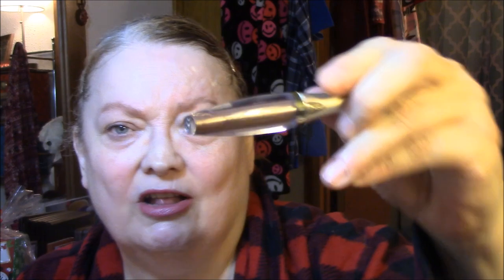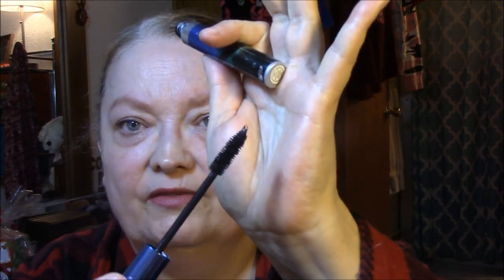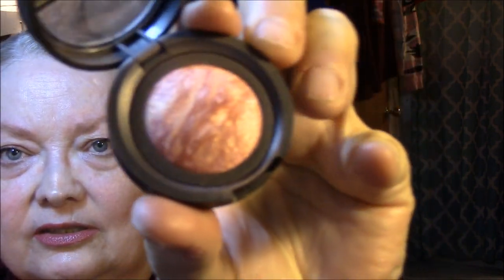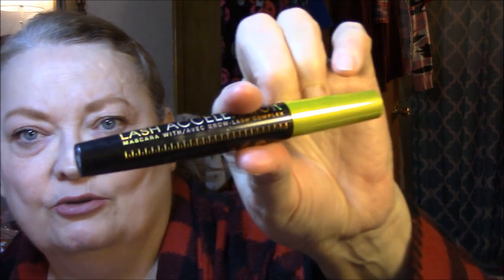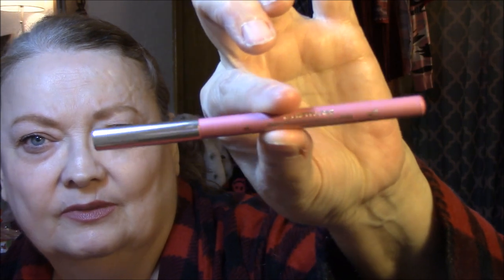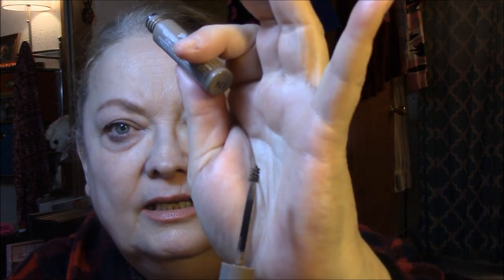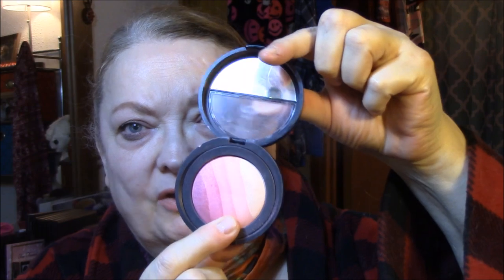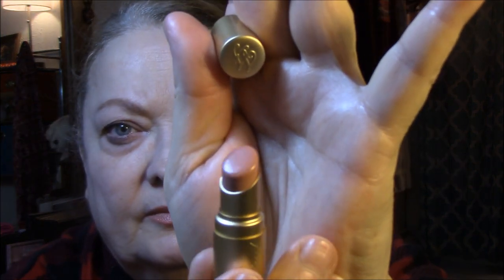Making It Work ~ January 22-26, 2018!